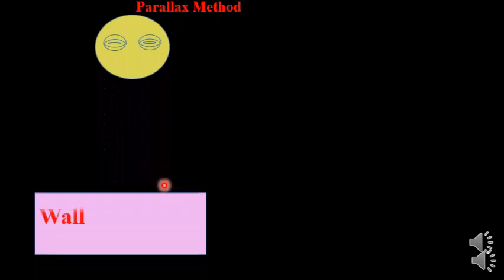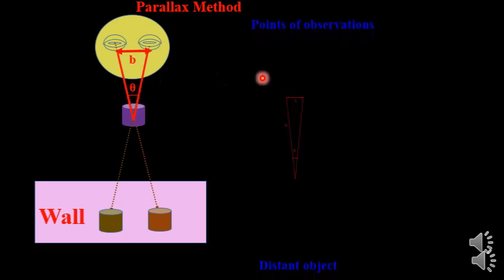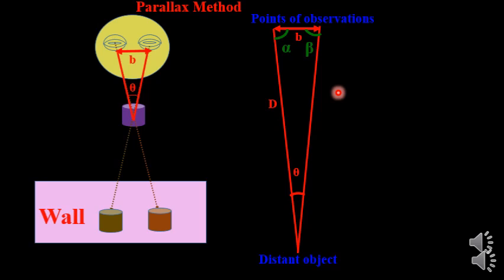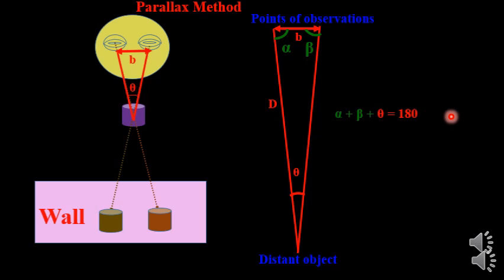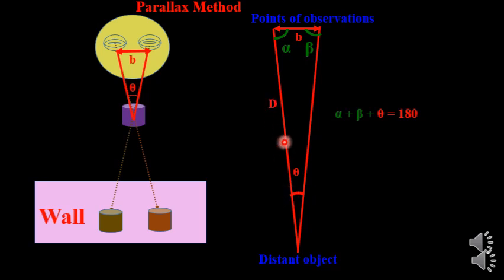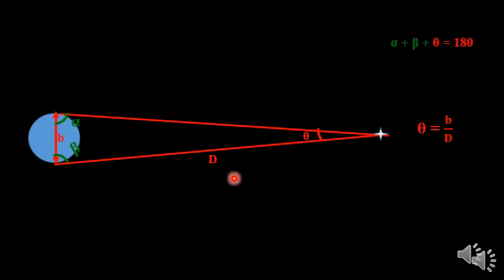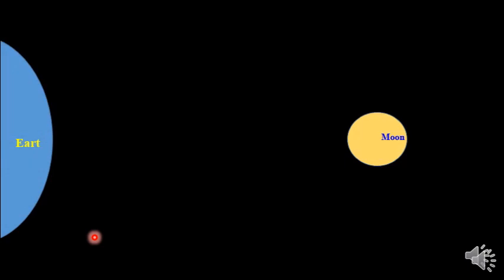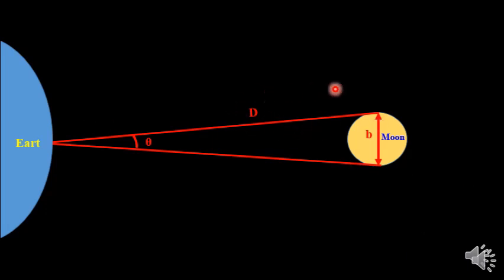Class XI - CBSE PHYSICS Chapter : Units & Measurements Part 05 : Parallax method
PHYSICS
Chapter  : Units & Measurements
Part 05 : Parallax method
Resmal